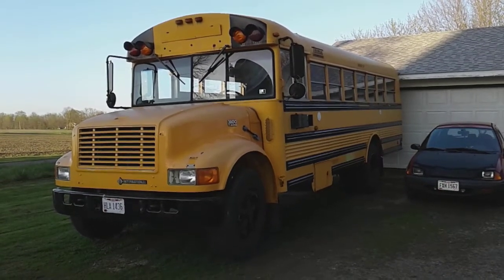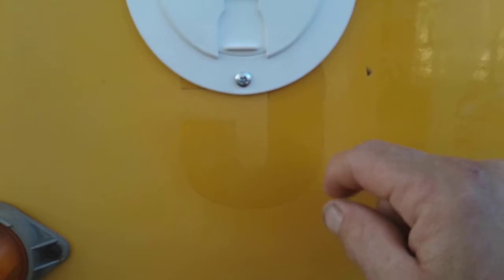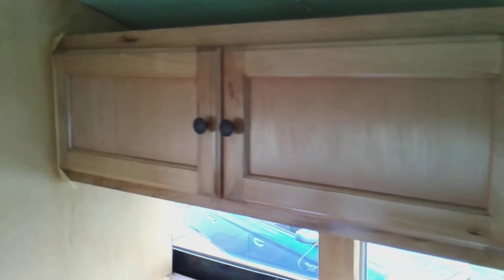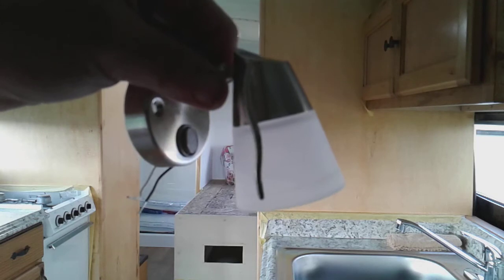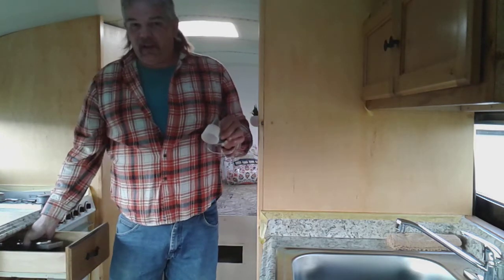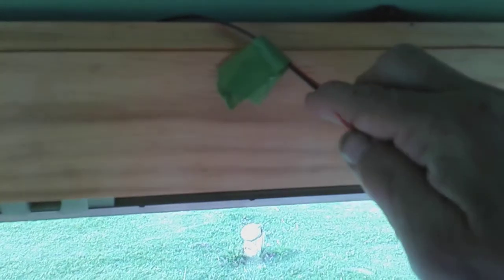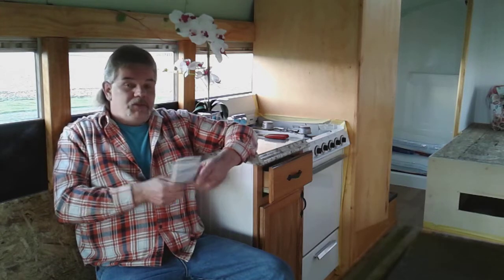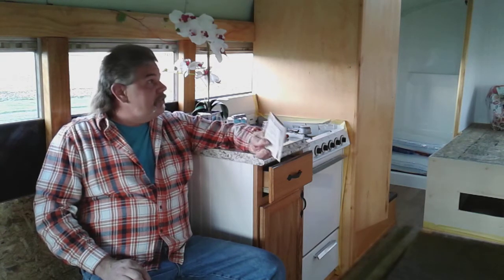Mullet's Skoolie Build EP 26 - Staining wood and title/registration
Lots of staining to do. Also got the bus titled and registered as a motor home.